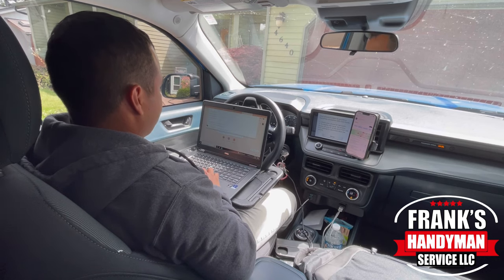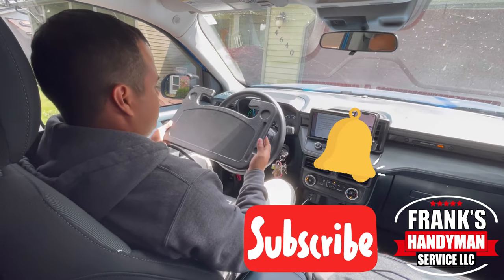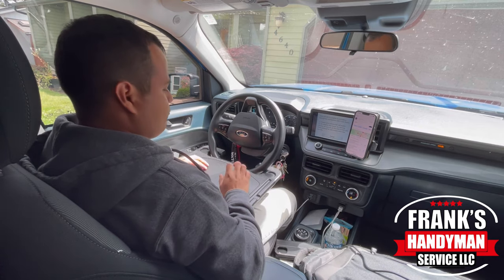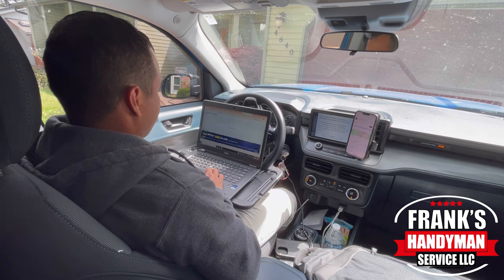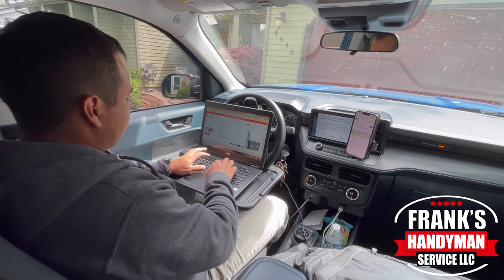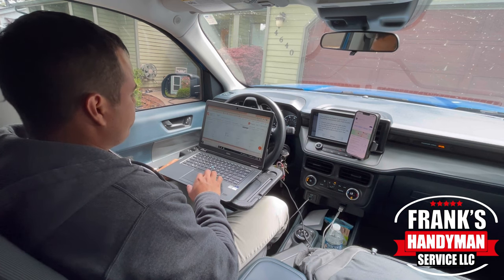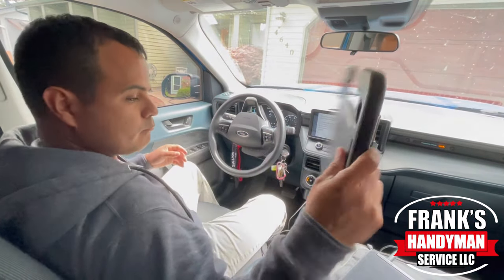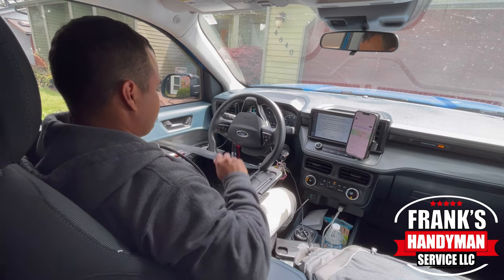The Best Laptop Stand For The Ford Maverick Pickup Truck It’s Inexpensive & Creates Mobile Office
The Best Laptop Stand For The Ford Maverick Pickup Truck Its Simple & Inexpensive And Effective DIY

Car Eating/Laptop Steering Wheel Desk

My Top FORD MAVERICK Recommended Products👇🏽:
1. All-Weather Floor Mats
2. Truck Bed Tonneau Cover
3. LASFIT Turn Signal Bulbs
4. Truck Bed Storage Box
5. Display Screen Protector
6. Windshield Sunshade
7. Tailgate Letter Inserts
8. Bushwacker Fender Flares
9. Front & Rear Mud Flaps
10. All Surface Cleaner
1l. Super Shine Dressing

🎥Recording Gear That We Use & Highly Recommend🎥:
1. iPhone 12 Pro Max
2. Video Tripod
3. Tripod Phone Mount
4. DJI OM 4 Smartphone Gimbal Stabilizer
5. RODE Wireless Go II
6. Shure MV88 Portable iOS Microphone
7. Ring Clamp Adapter for DJI OM4
8. Extension Rod for Gimbal
9. Portable Charger Power Bank
10. Laptop Backpack Anti-Theft

Chapters:
0:00 - Intro